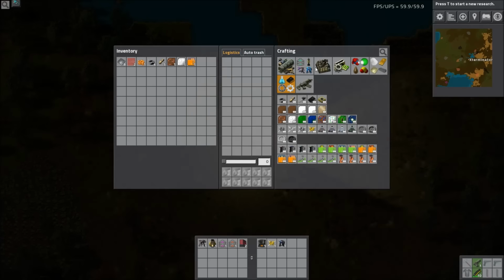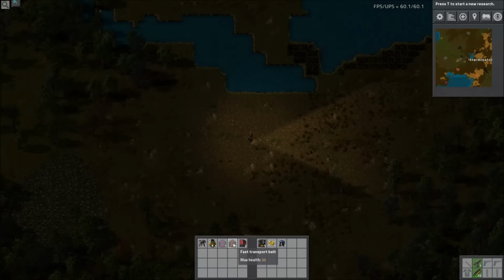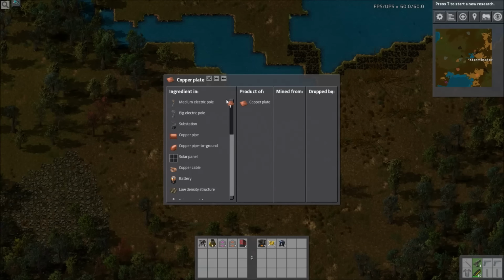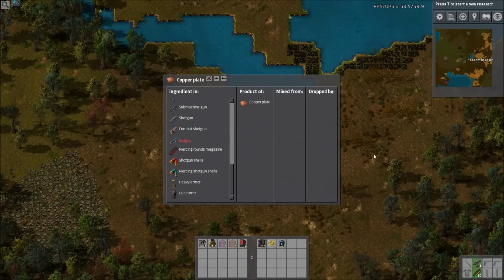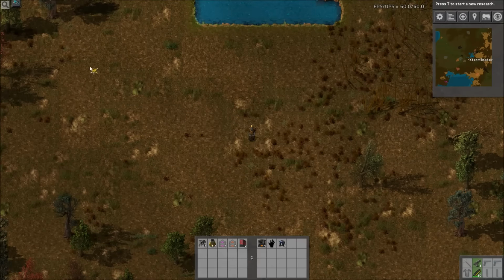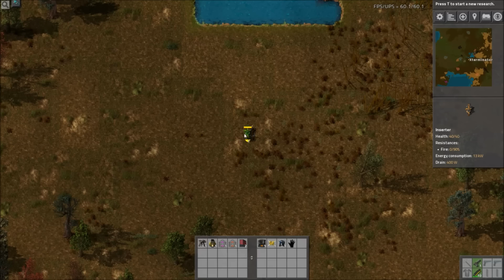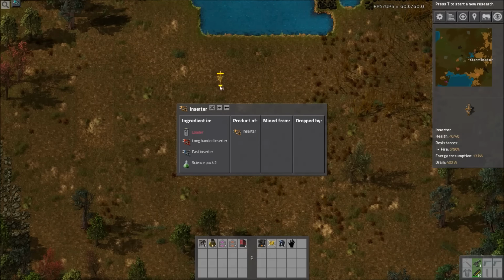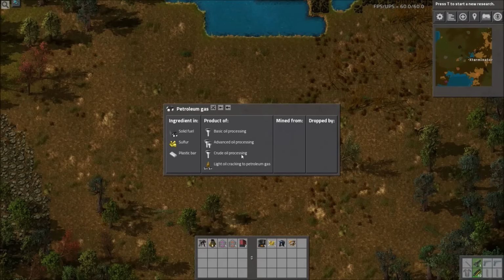Factorio Mod Spotlight - What Is It Used For?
This Mod Spotlight covers the Mod What Is It Used For? in Factorio. It is pretty straight forward, it adds in the ability to look at an item (vanilla or modded) and see what recipe the item is used in and how you make it.

Factorio is a game in which you build and maintain factories. You will be mining resources, researching technologies, building infrastructure, automating production and fighting enemies. Use your imagination to design your factory, combine simple elements into ingenious structures, apply management skills to keep it working and finally protect it from the creatures who don't really like you.